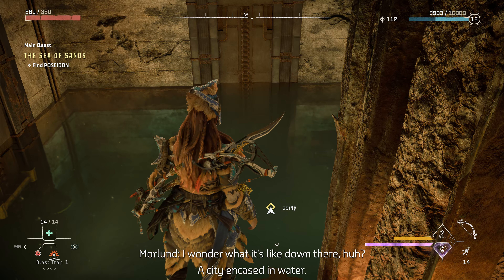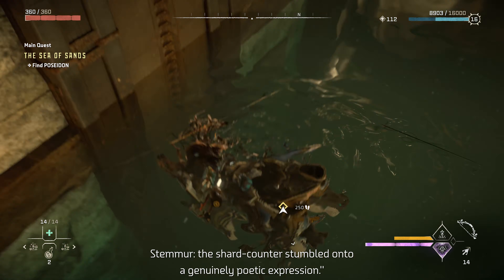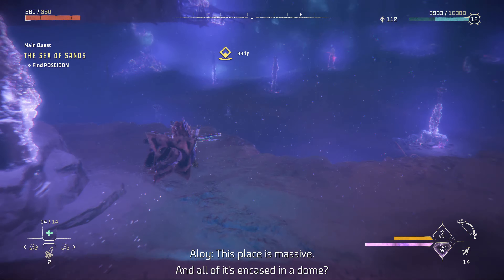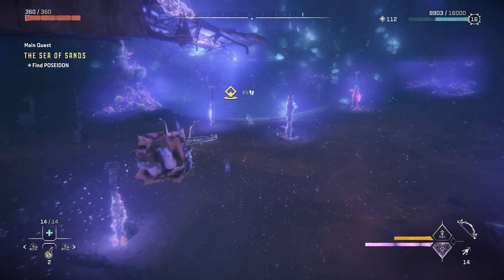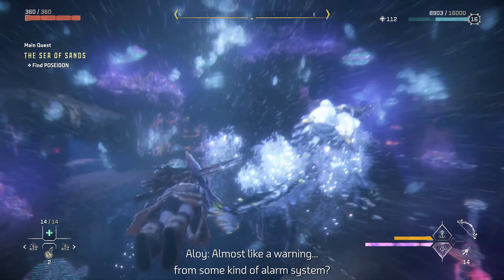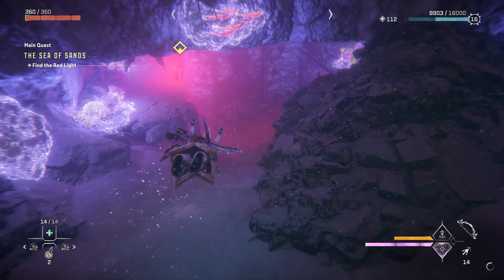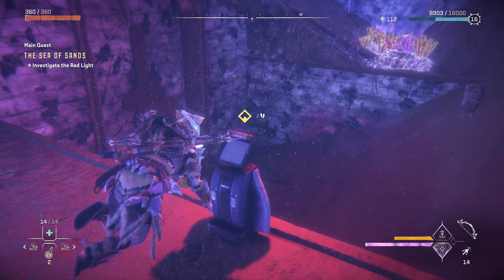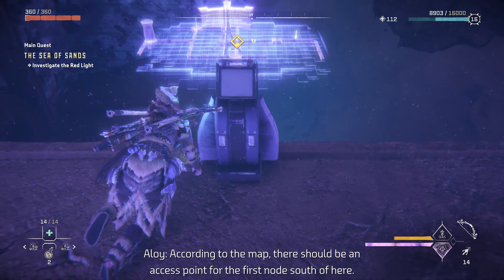Horizon Forbidden West Complete Edition PC Gameplay THE SEA OF SANDS Inestigate The Red Light 4K